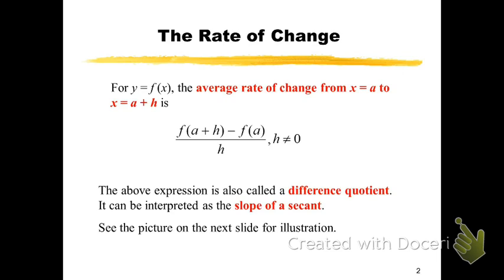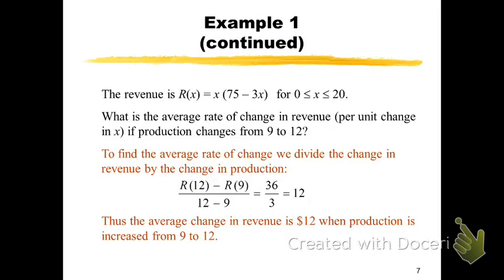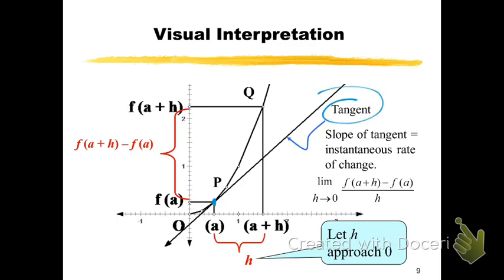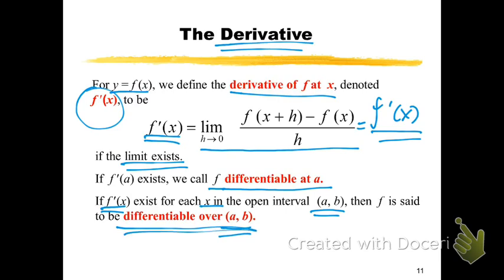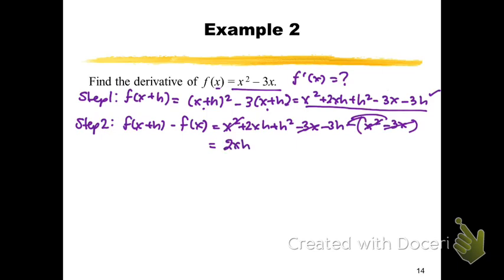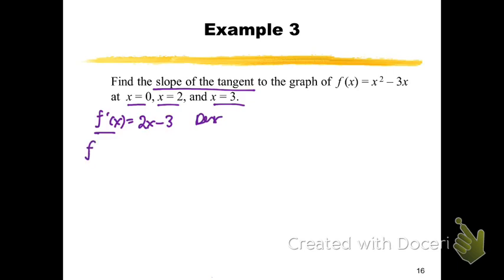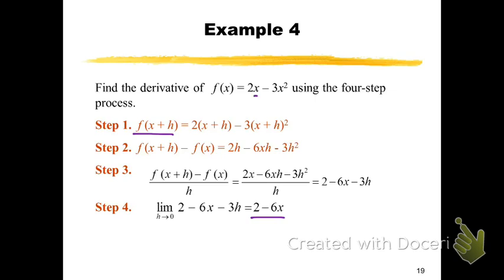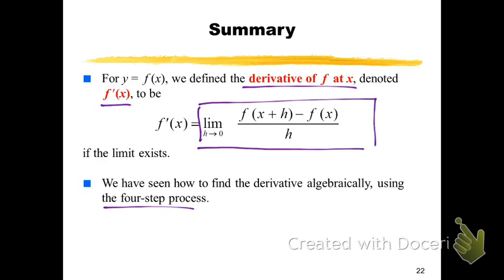M211 Applied Calculus Section 2.4 The Derivative